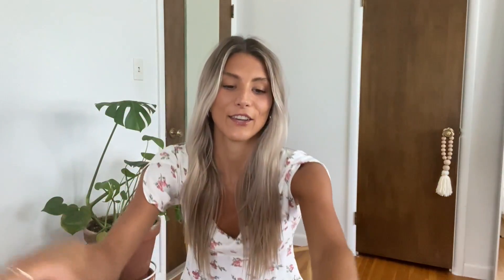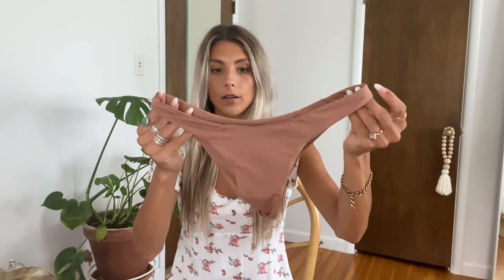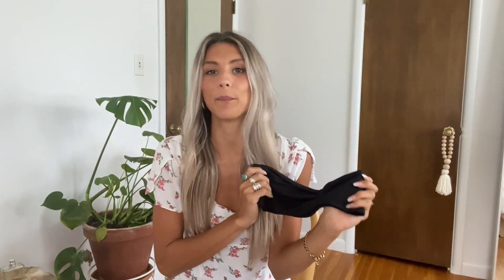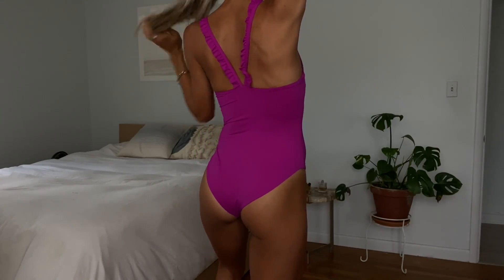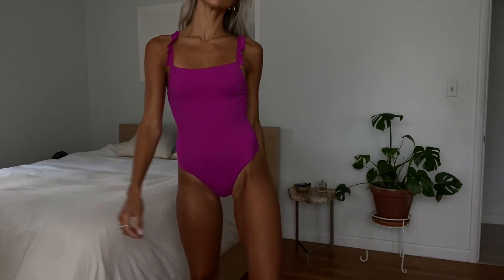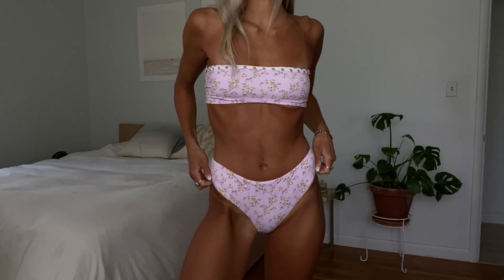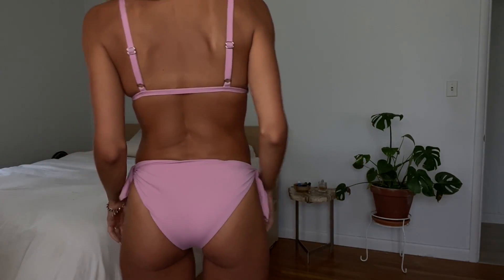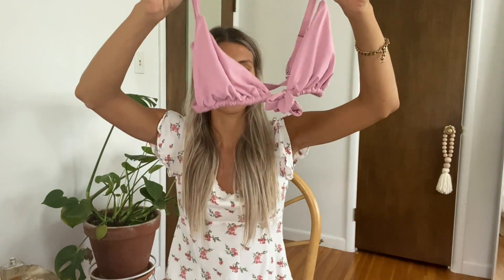Swimwear Haul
Trying Bikinis from Dippin Daisys (haul)

I wanted to try on and review a bunch of different bikinis. Let me know if you guys would want to see more videos trying on swimsuits from other bikini brands... 👙 Which one was your fav from this haul?

Chase Sapphire Preferred: Get 60,000 BONUS TRAVEL POINTS when you sign up.